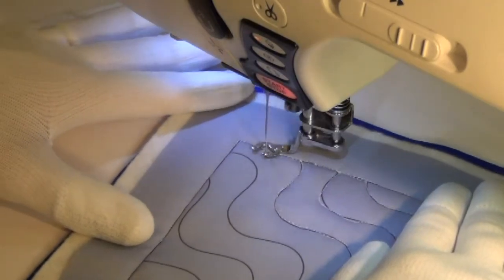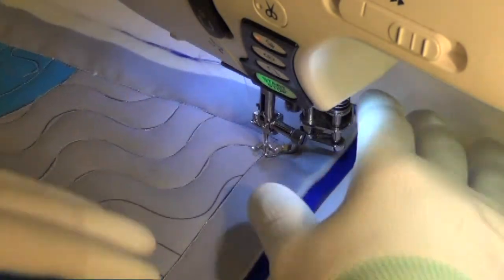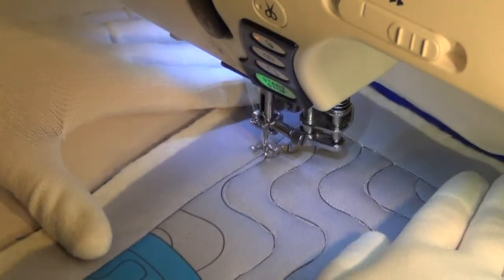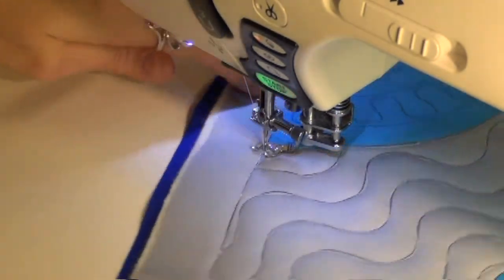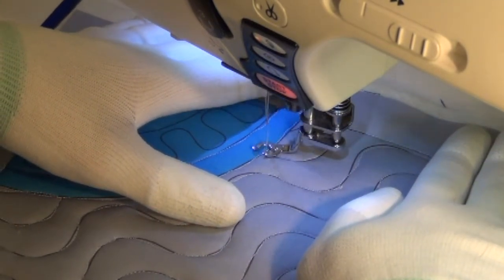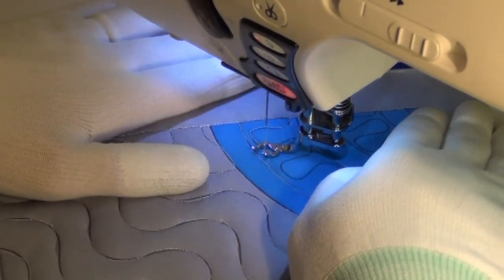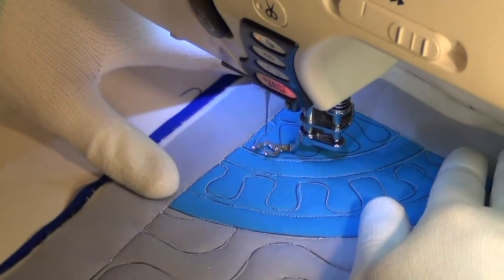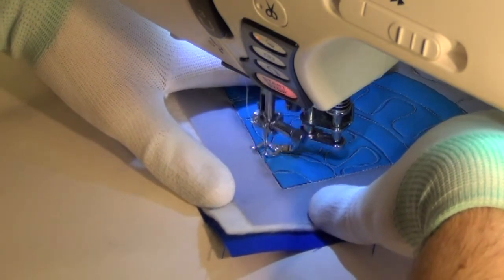Beginner Quilting a Drunkards Path in Building Blocks with Leah Day and Josh Day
This beginner quilting tutorial shows you how to free motion quilt a drunkards path with Leah Day's beginner quilter husband Josh Day.

Pick up your copy of the Building Blocks Quilt Pattern right

Learn how to piece 12 different blocks and master many techniques like half square triangles, flying geese, and foundation piecing.